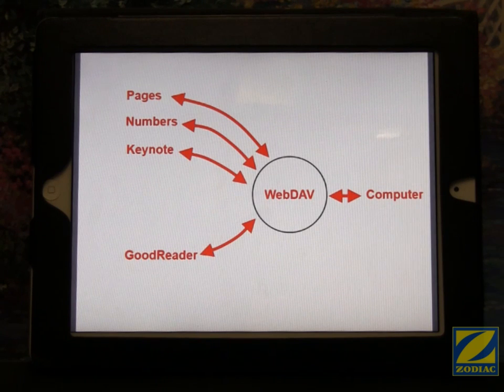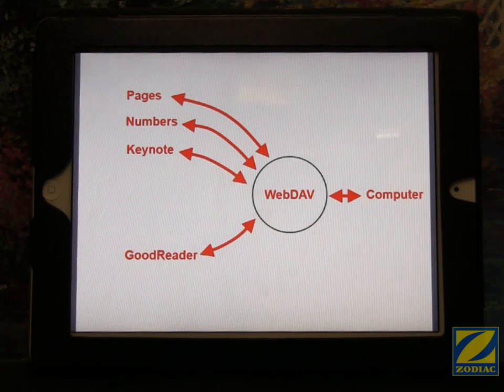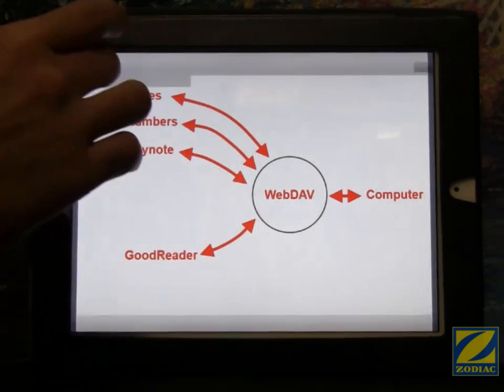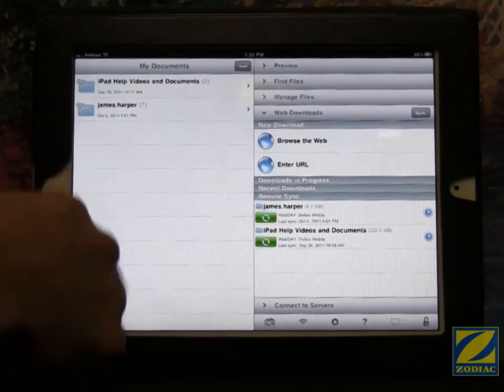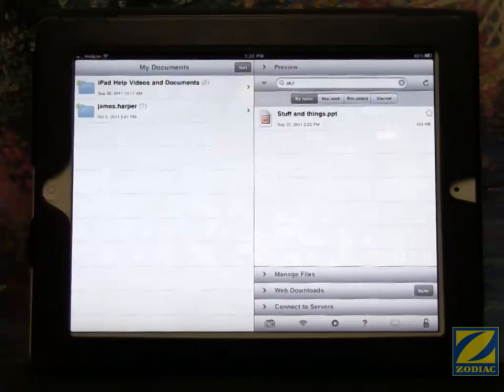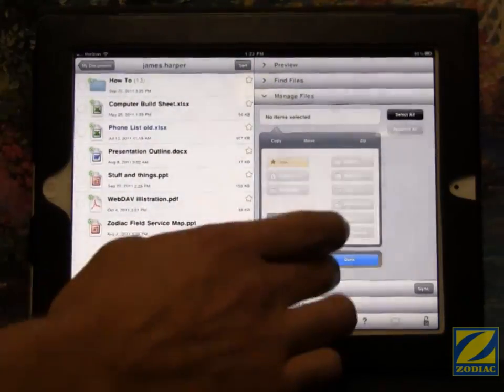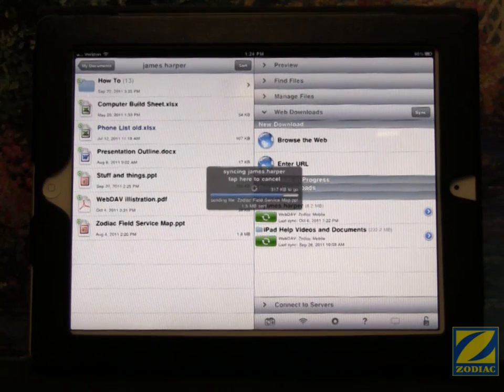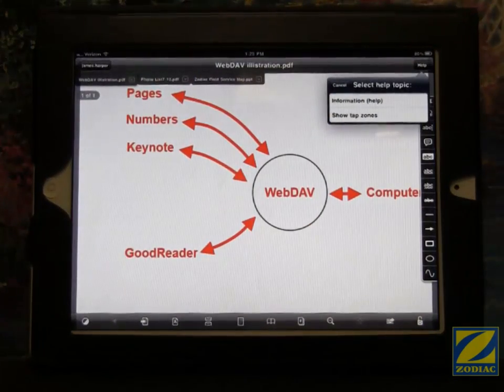Using Goodreader on the iPad